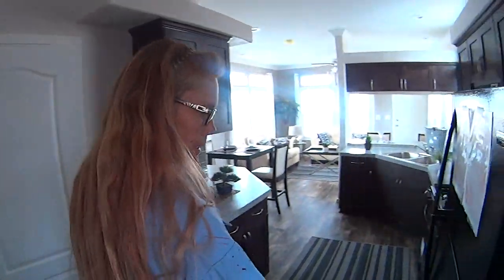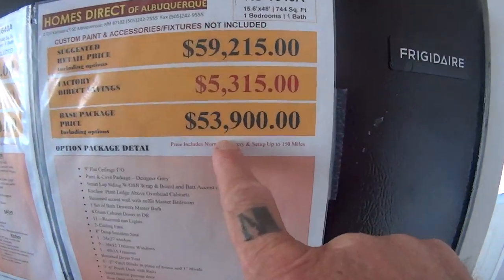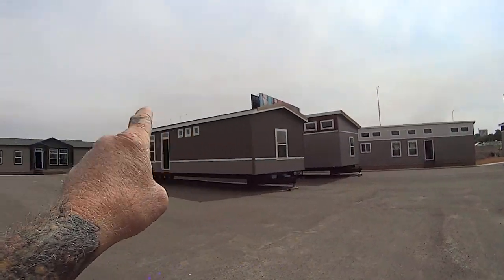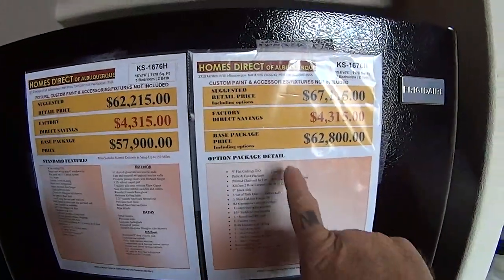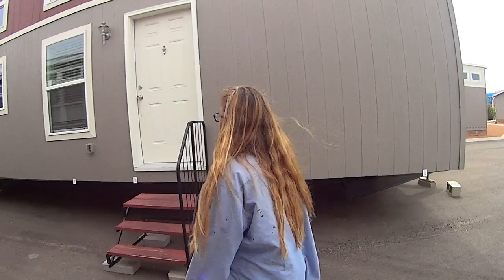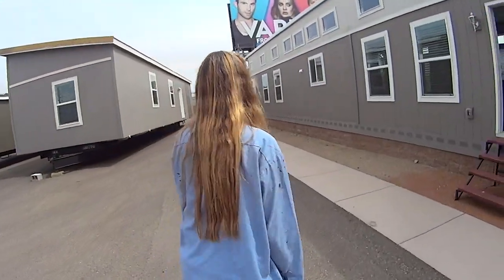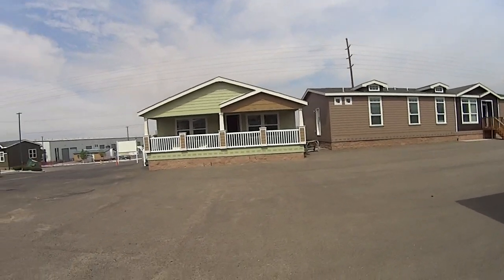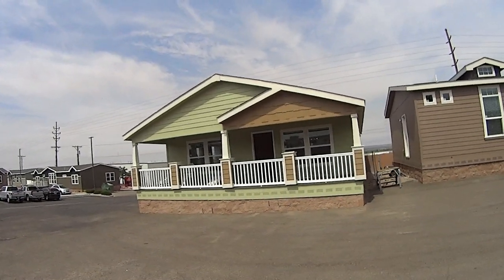Buying A Single Wide Mobile Home - PURE TRAILER TRASH!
We look inside some single wide mobile homes and find out they are nice but total trash when you get down to it. Over priced and built like crap, these karsten homes are not worth the money they are asking. You be the judge!!